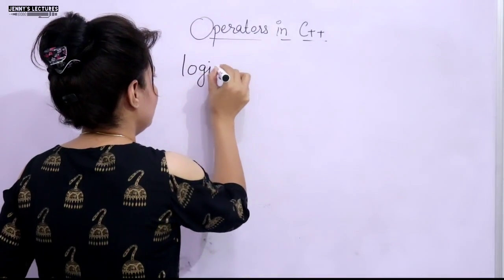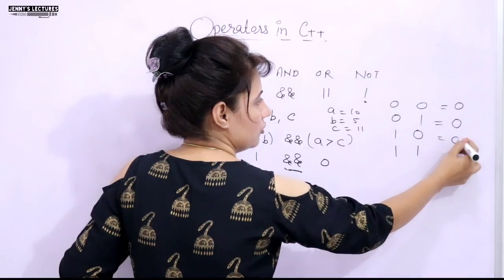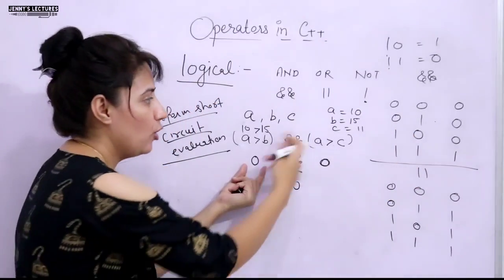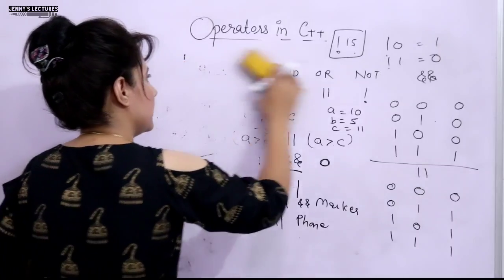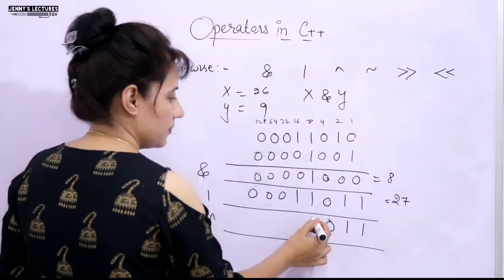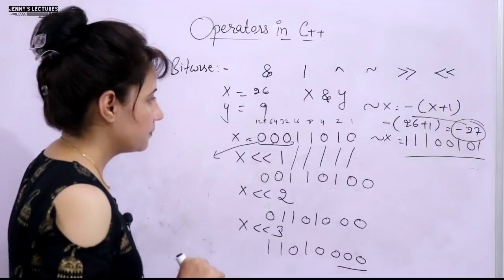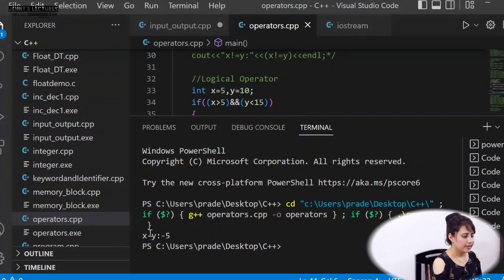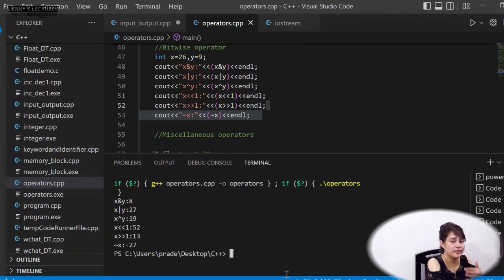Lec 17: Operators in C++ Programming - part2| Logical and Bitwise |C++ Tutorials for Beginners